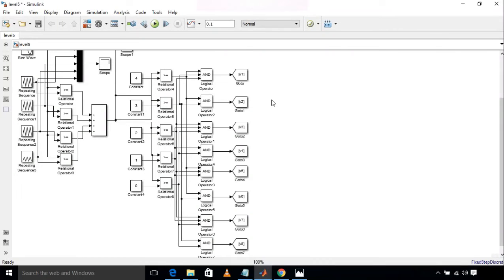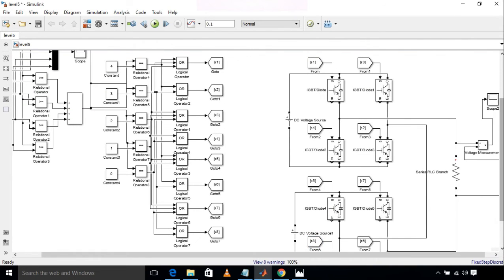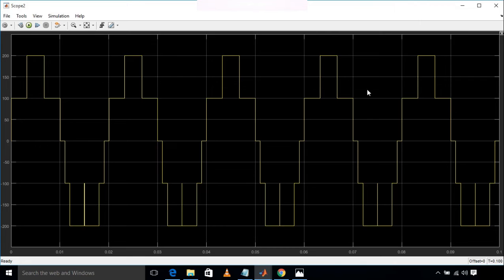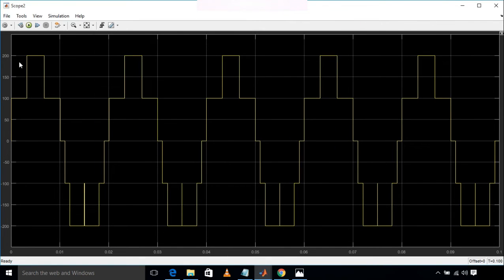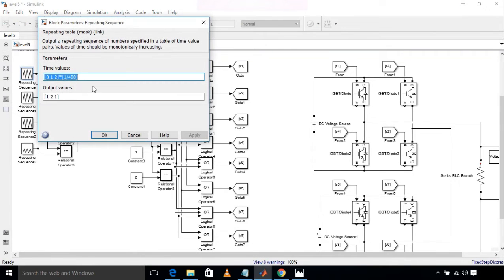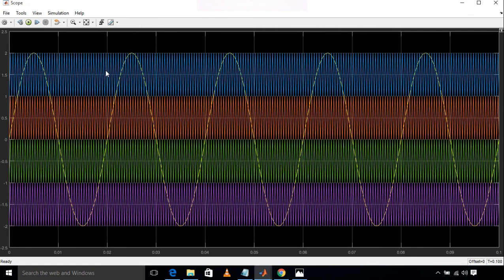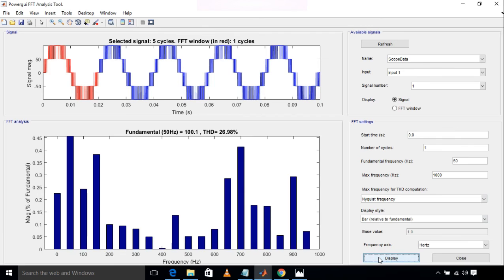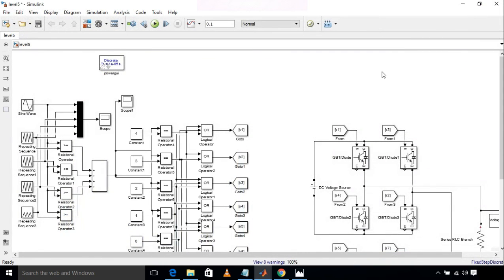5 level cascaded H-Bridge Inverter | Part-2 | THD Analysis | MATLAB Simulation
At first see the Part-1 of this lecture for better understanding.I also covered THD analysis.